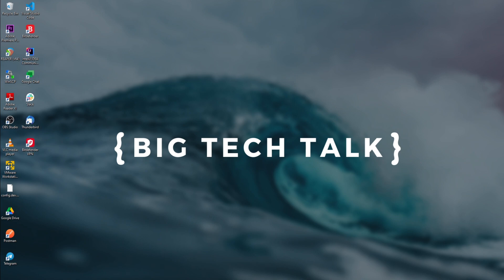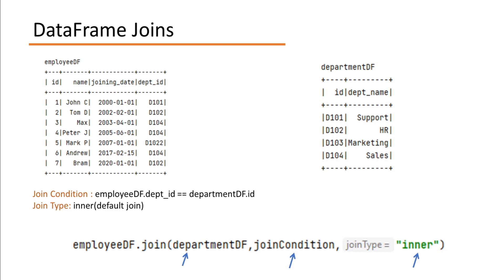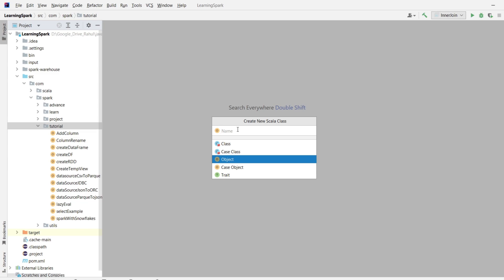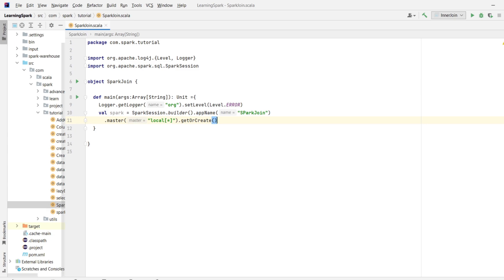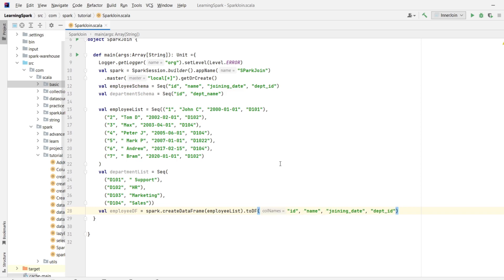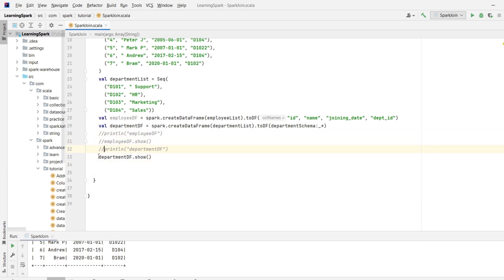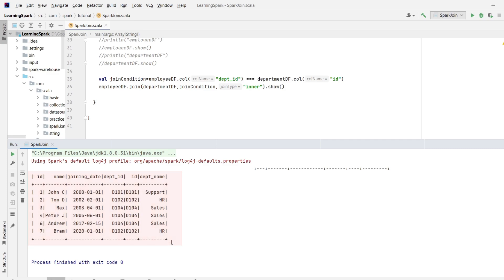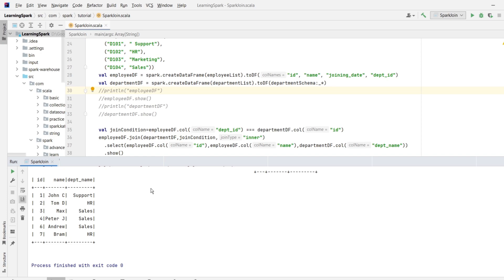Apache Spark - How to perform Spark Join on DataFrame |Inner Join | Spark Tutorial | Part 17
In this video we will learn about spark inner join on two dataframe  with Apache Spark and Scala.